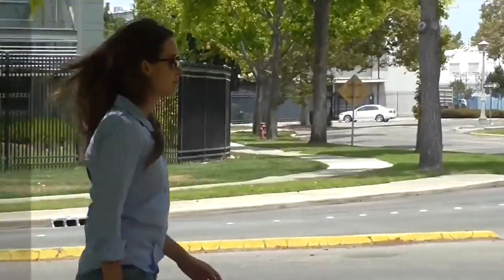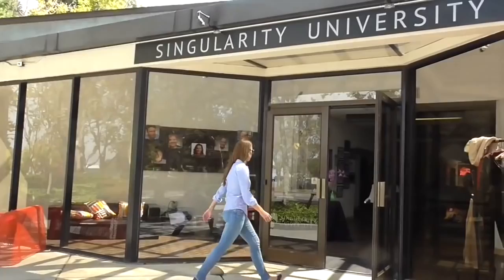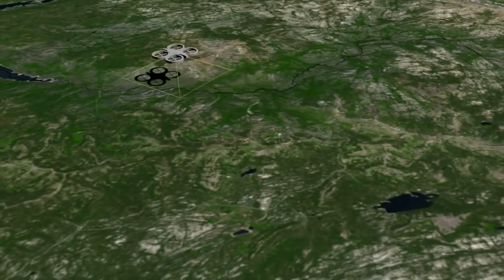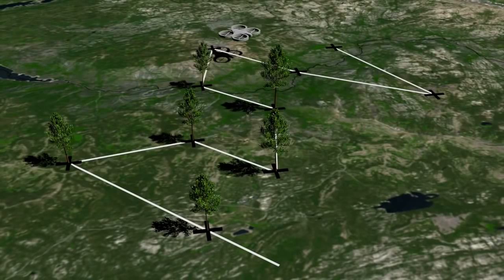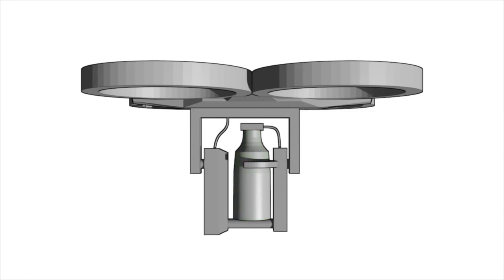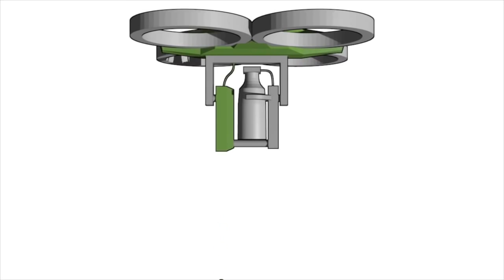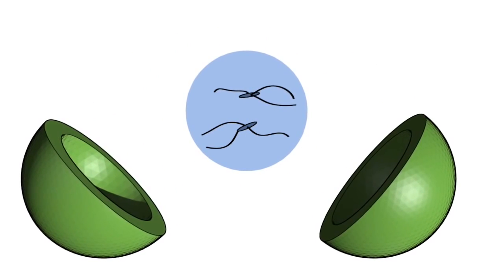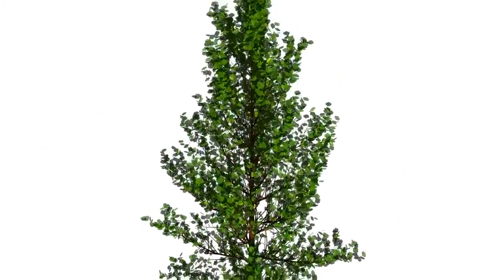Plant A Billion Trees Using Drone - Invention.Network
The environmental engineer who worked 20 years with NASA wants to use drone technology to plant up to one billion trees a year, without having to plant each one by hand.

Drones will fly two or three meters above the ground and fire out pods containing pre-germinated seeds that are covered in a nutritious hydrogel.

Invention.Network - Inventions, Innovations, Idea Entrepreneurs and Technopreneurs